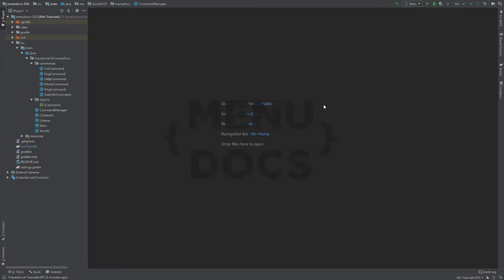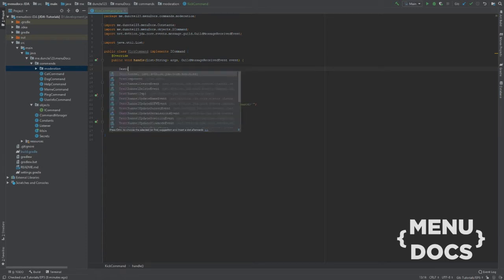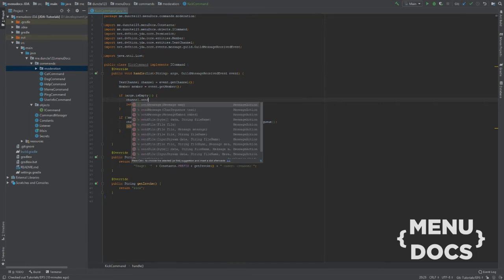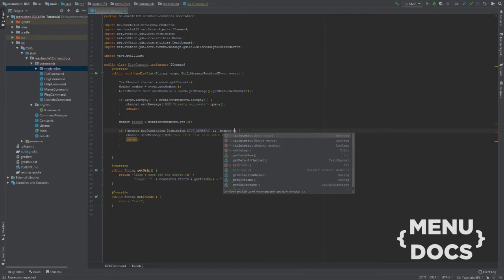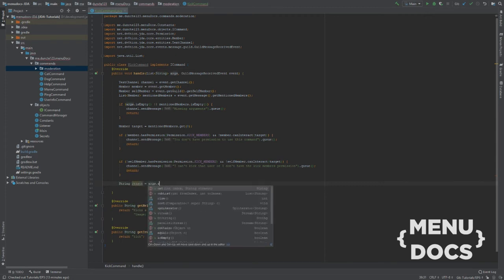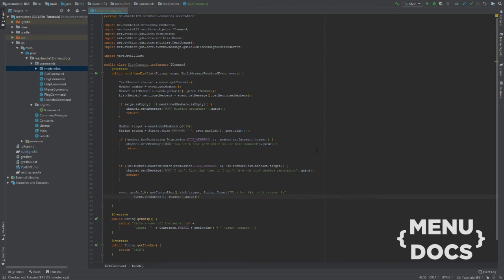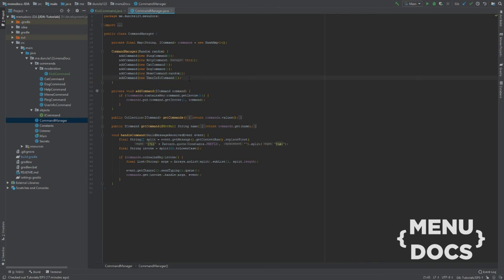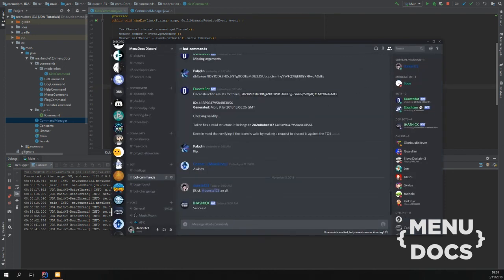[OUTDATED] JDA 3 Bot Tutorial - Kick Command (Episode 6) | MenuDocs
Ever wanted to kick users with your JDA bot?
In this tutorial you will be shown how to do that.

and tell them that we send you by singing up via this